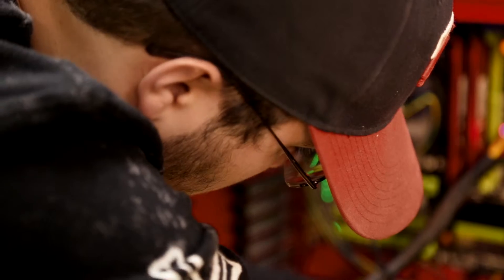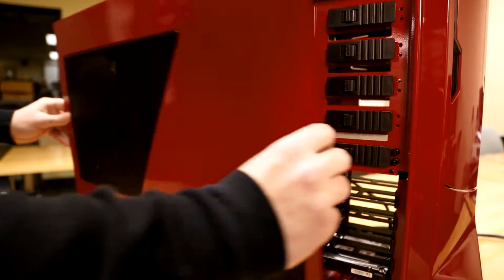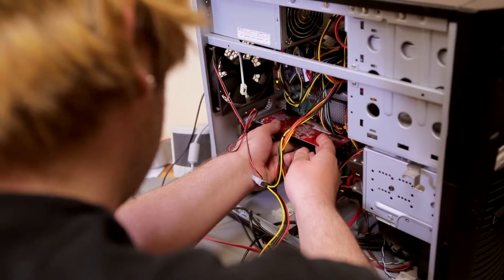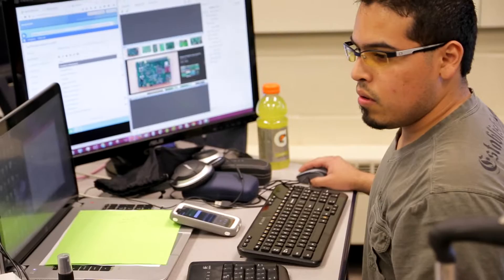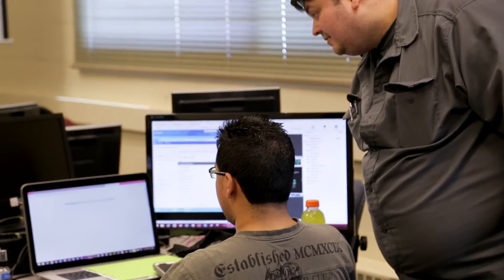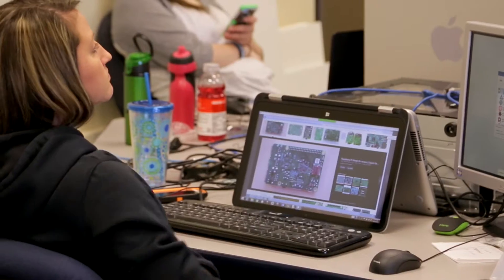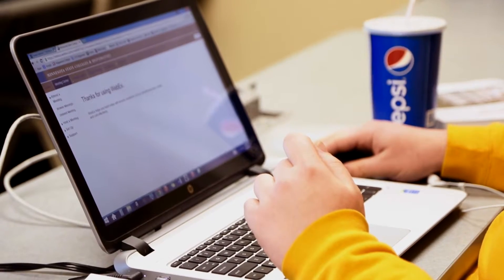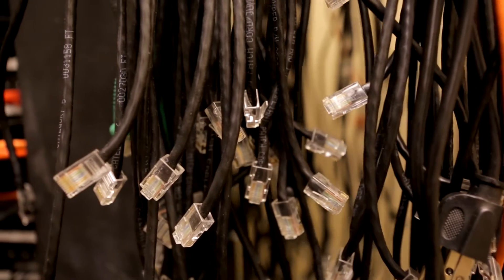Computer Systems Technology at Ridgewater College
Ridgewater College has an excellent Computer Systems Technology program. Earn a degree as a computer programmer, computer support technician, network systems administrator or web programmer.